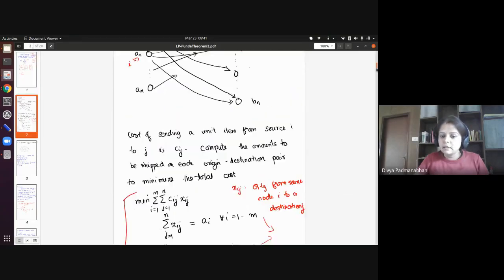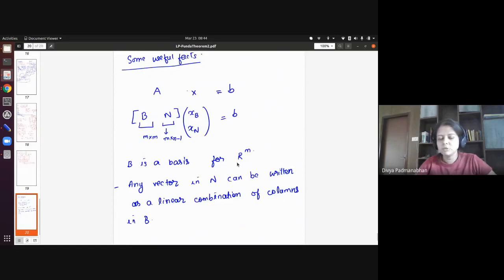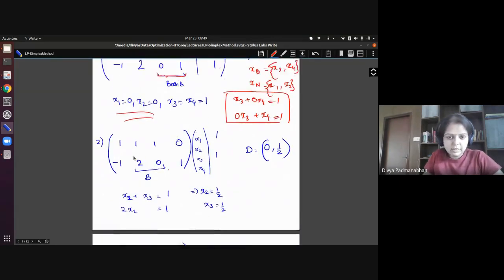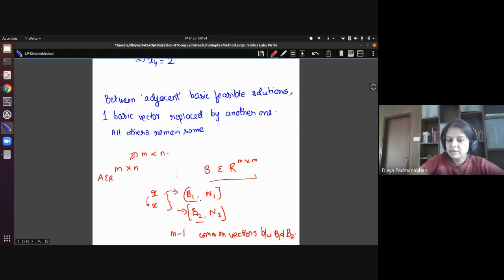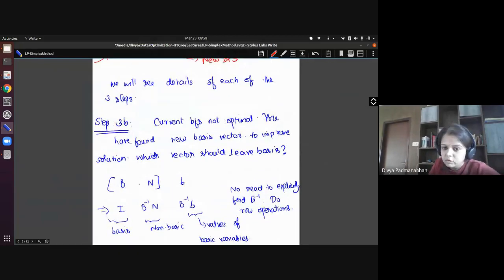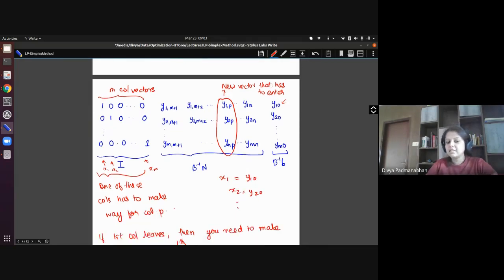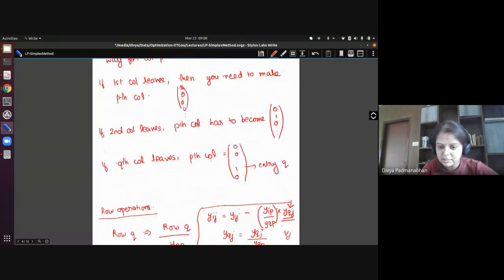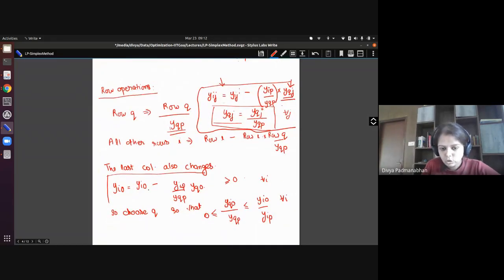CS431: Lecture20_Mar23_2021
Simplex Method